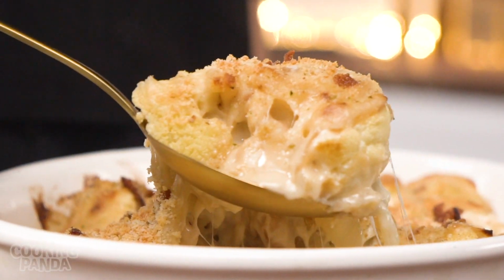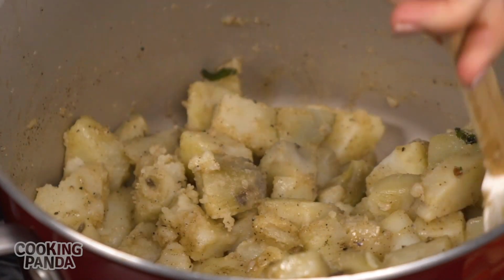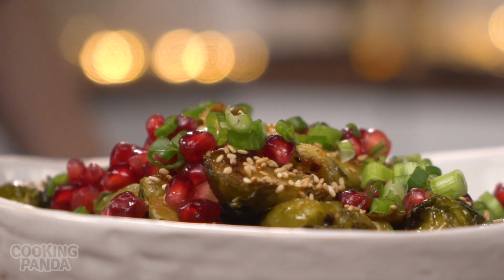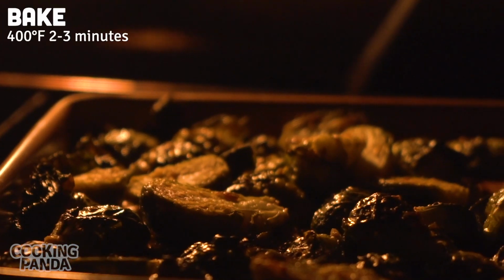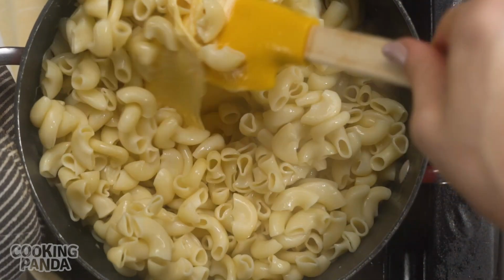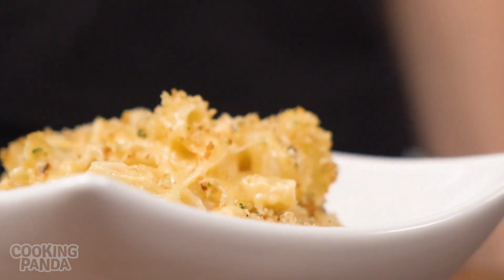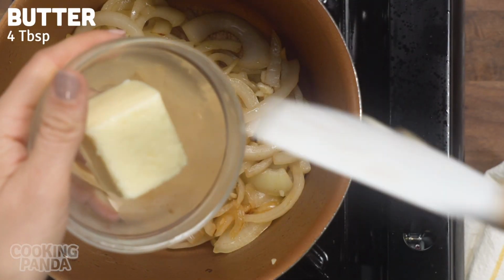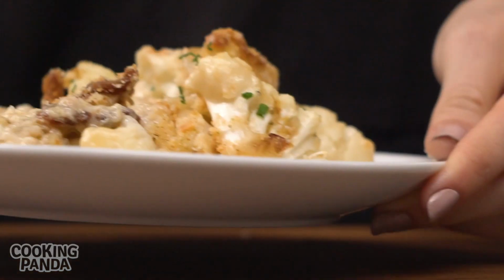NEXT LEVEL Thanksgiving Sides [Thanksgiving Recipes] | Cooking Panda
This video is how to make INCREDIBLE Thanksgiving side dishes that will impress everyone at dinner. We have broken down how to make some really, reallllly tasty Amped Up Mashed Potatoes that has sage in it. We also have Miso Maple Brussel Sprouts, a super cheesy mac and cheese and cheesy cauliflower! Yeah I know right?!?
Follow Cooking Panda on social media!